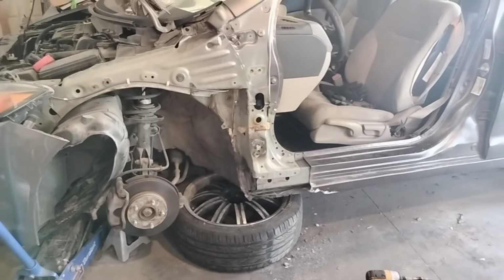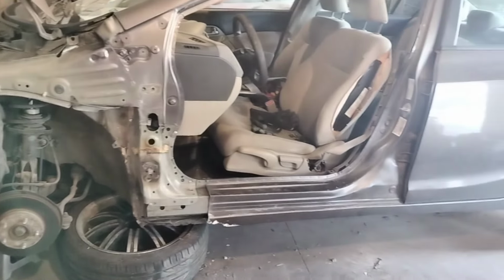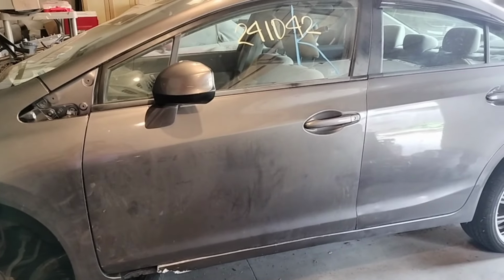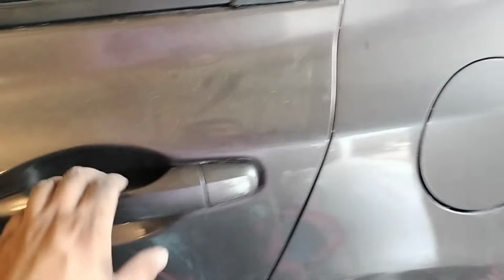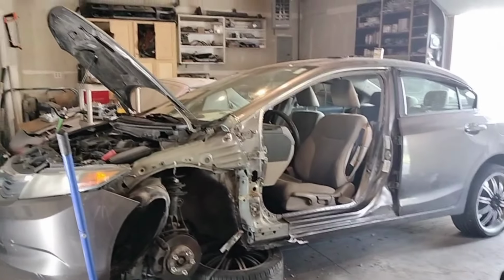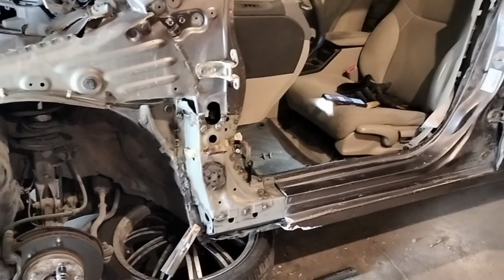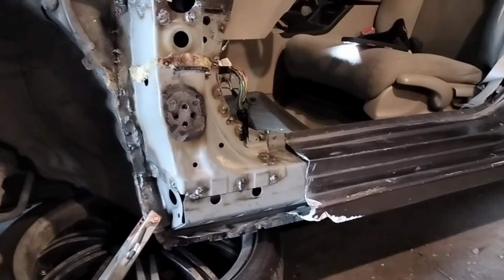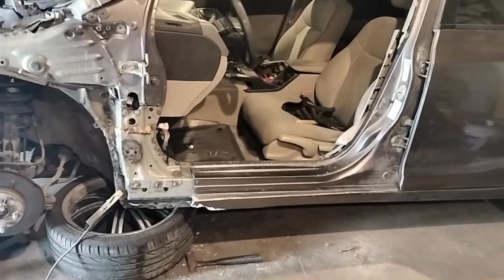Spot welding starts. Copart rebuilt part 3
lots of information 😁 putting back all the parts we cut out with good ones.